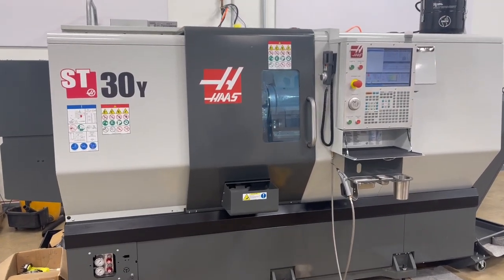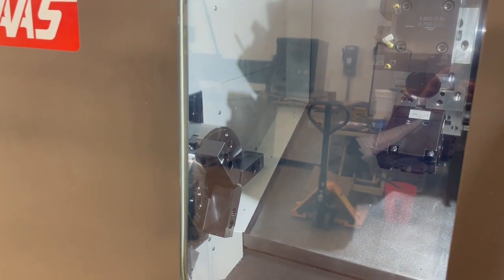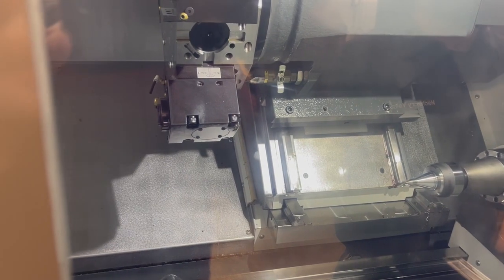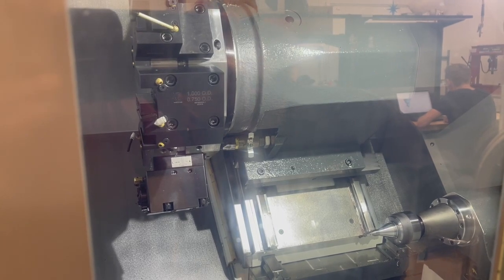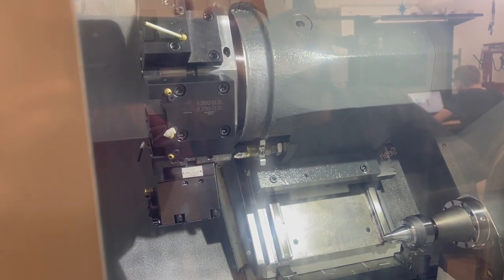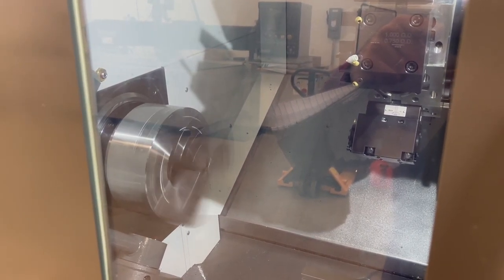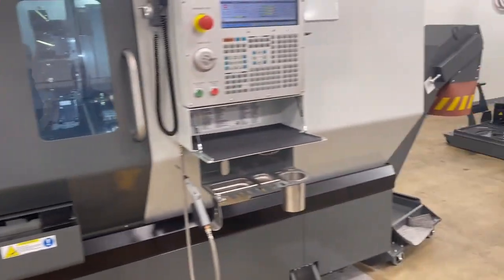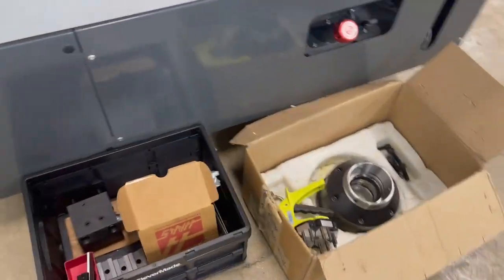Haas CNC Turning Center, model: ST-30Y, new: 2019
Haas CNC Turning Center, model: ST-30Y, s/n: 3117174, new: 2019